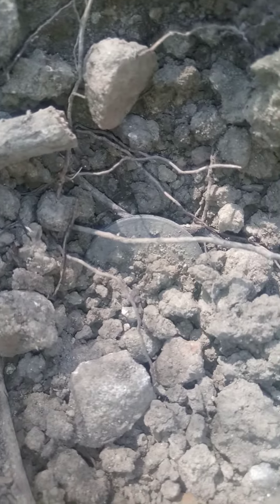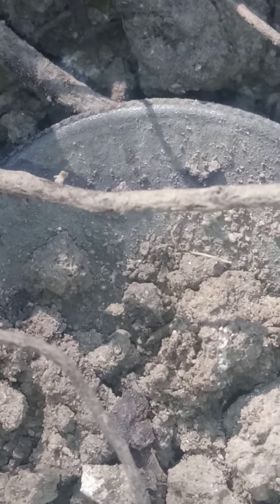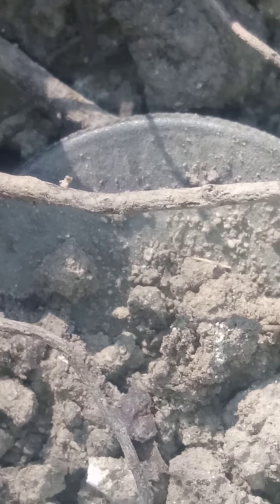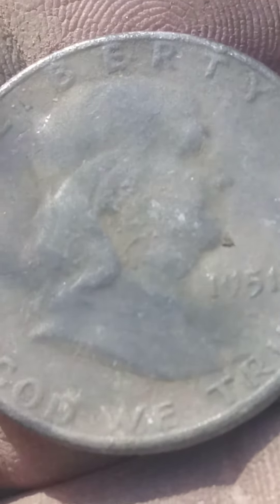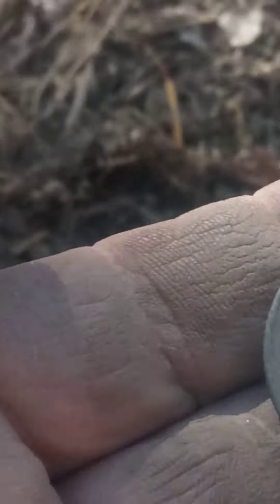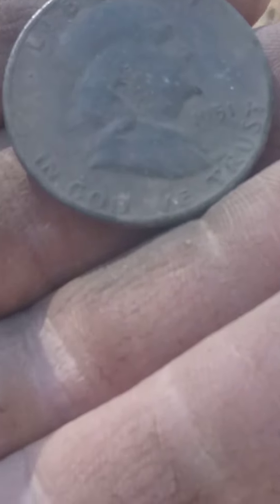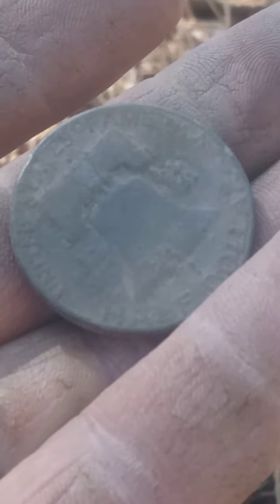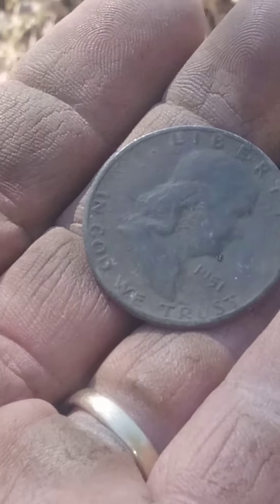another bucket lister, Franklin half !